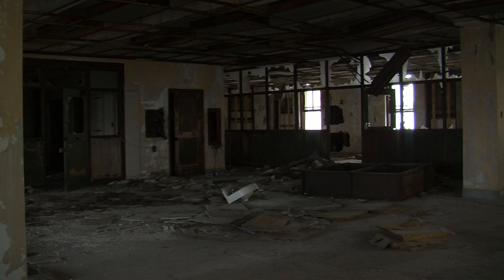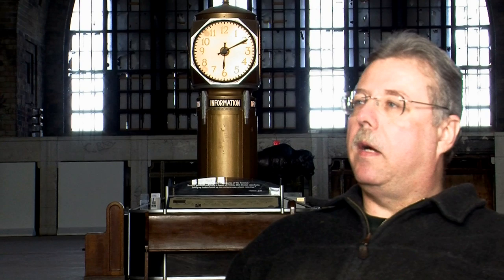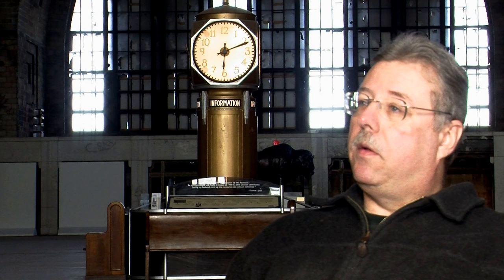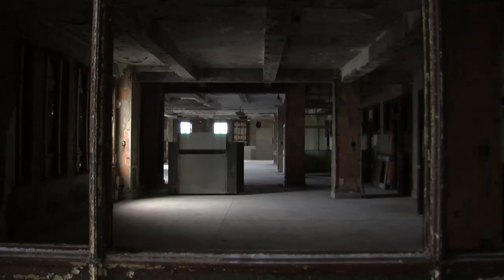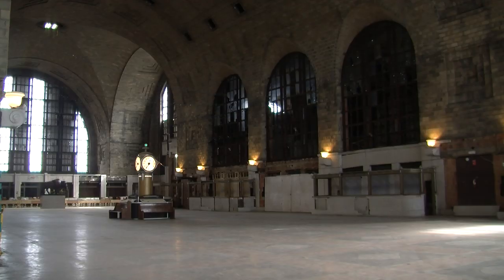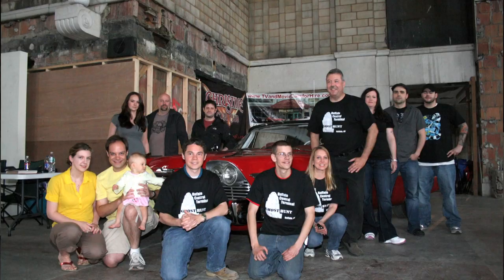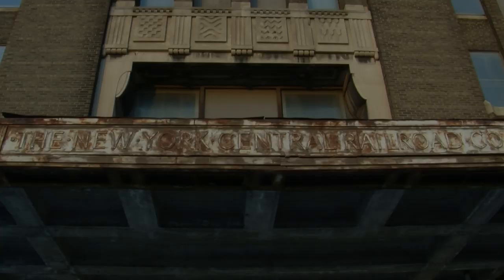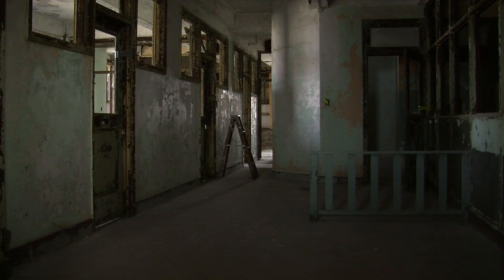Restoring the Buffalo Central Terminal Documentary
This is a short documentary I did for a college project in 2012. I did three full days of shooting around the building. It took over a month and hours to edit this video. I hope you enjoy this short documentary. It was a lot of fun making this.